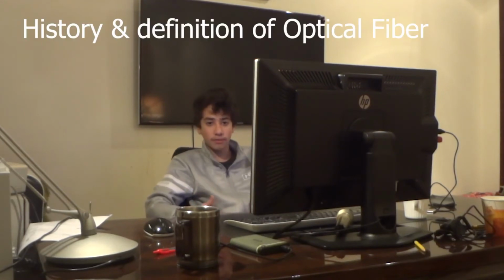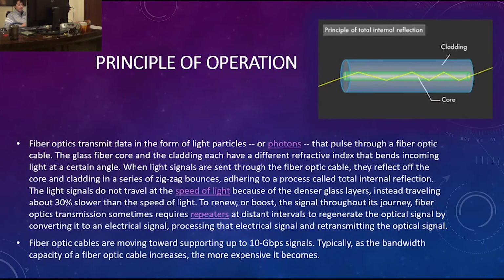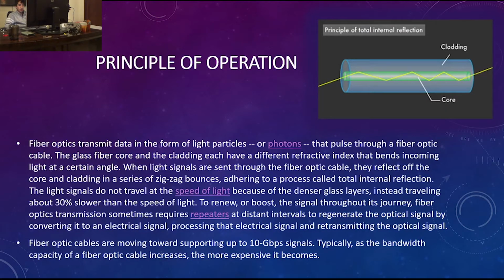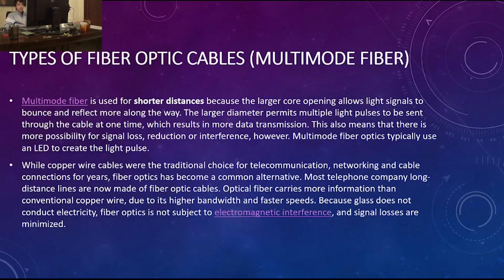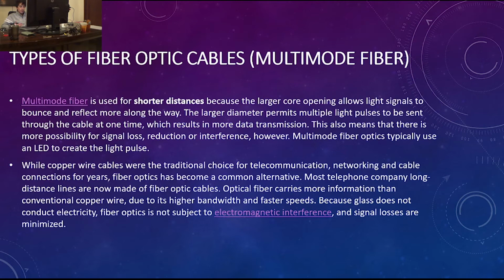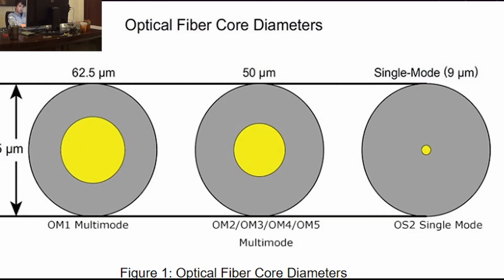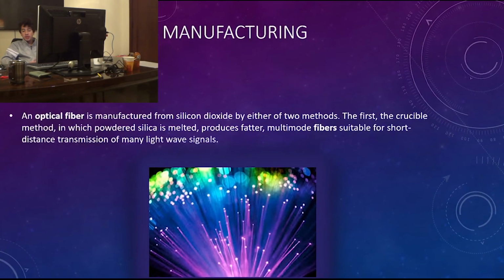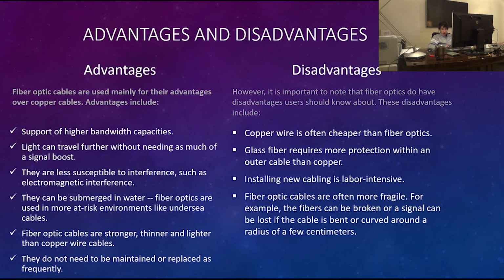What is Optical Fiber | School Project 😅 | Yazan Iyad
Optical Fiber My Physics Project too